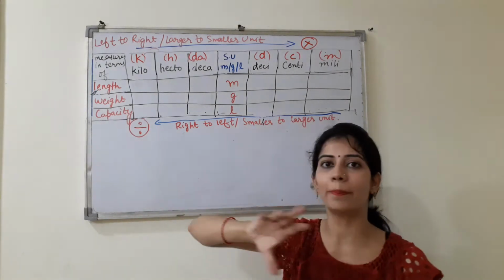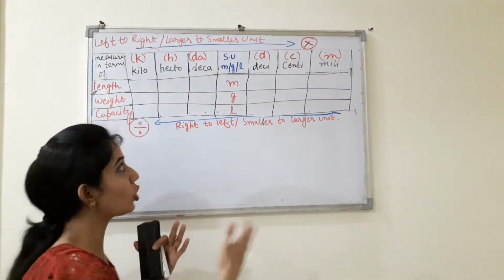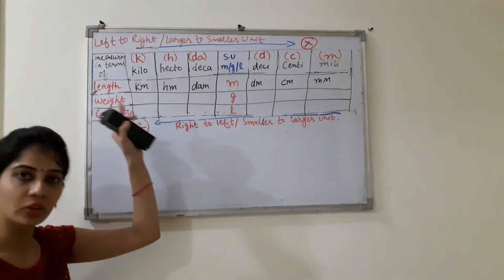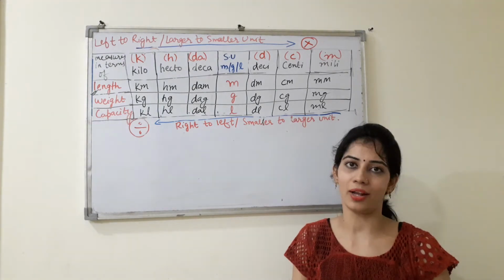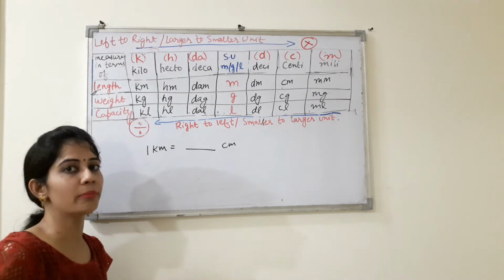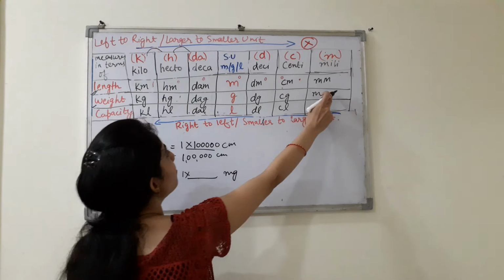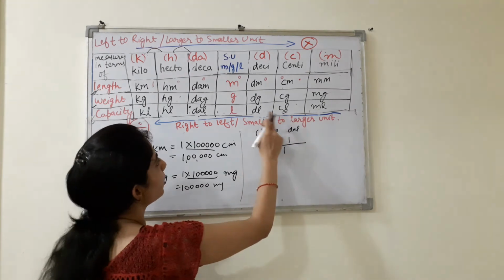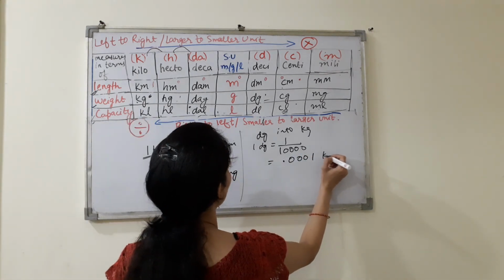'Simplest trick for metric conversions' class 3,4,5,6 7 Maths chapter- mesurement | ctet, Bank PO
In this video we will make use of simplest trick for  metric conversions that is how we can convert the different metric units into some other metric unit with the help of metric unit conversion table. this video includes:
conversions into kilo, hecto, deca, deci , centi and mili m/g/ l.